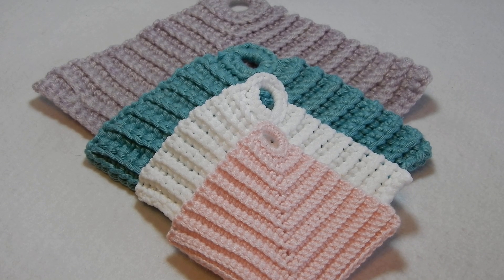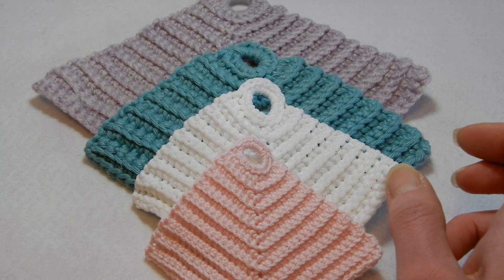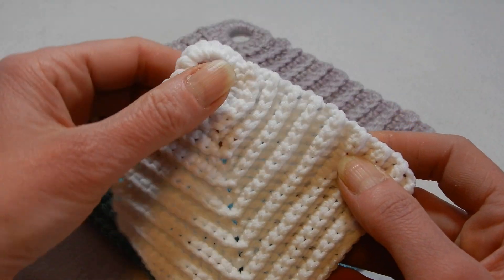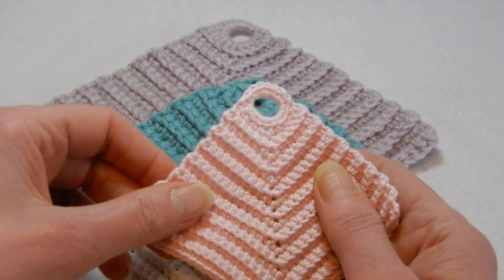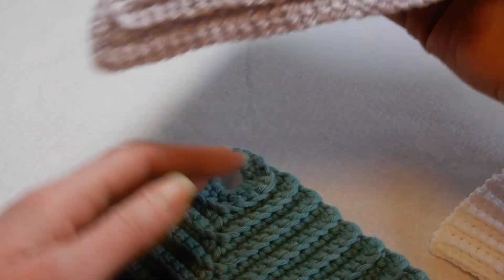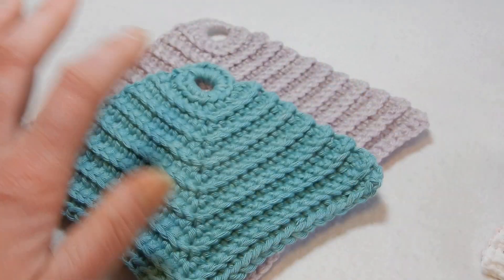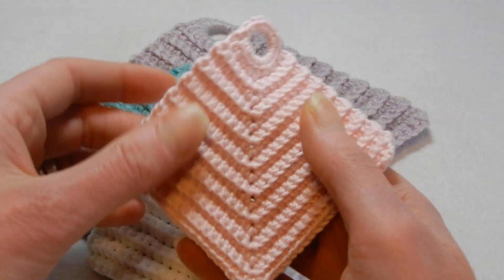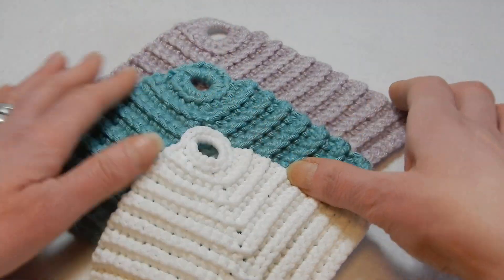Unique Way to Crochet a Dishcloth/Washcloth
Easy way to crochet a dishcloth/washcloth.